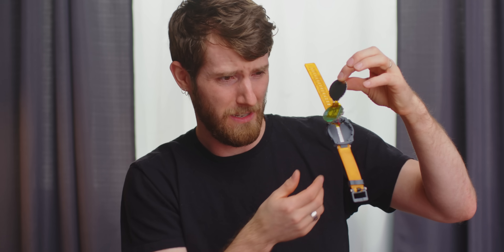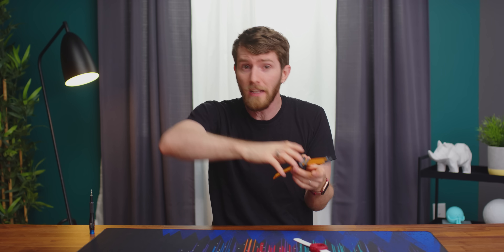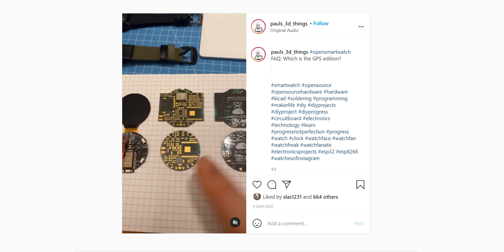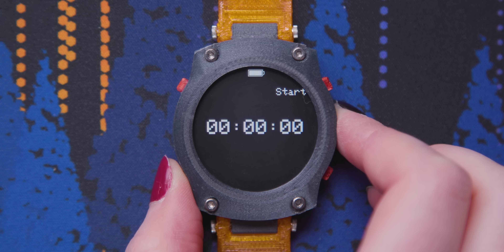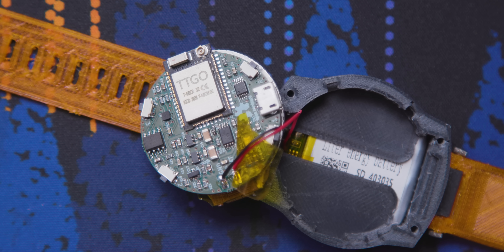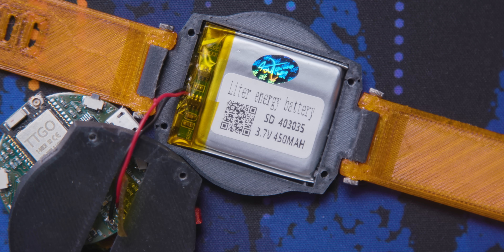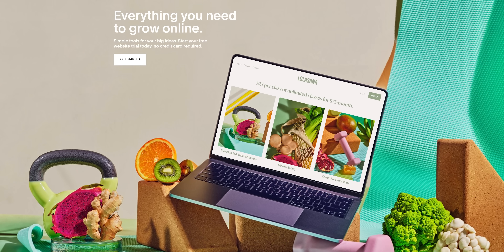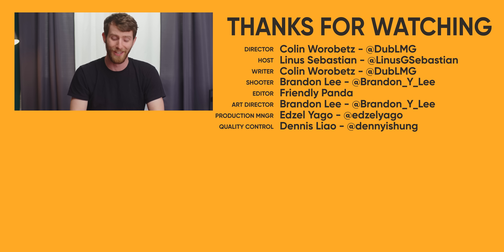It's time. - Open Source Smartwatch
If you build it, they (developers) will come - at least that’s the idea behind this open source smart watch.